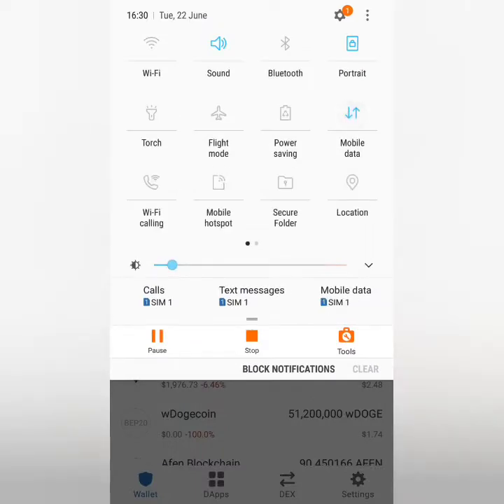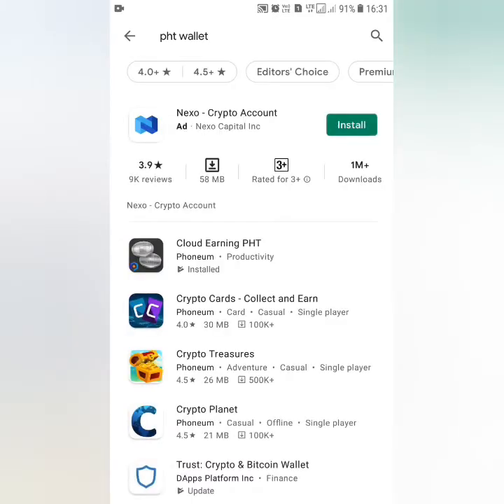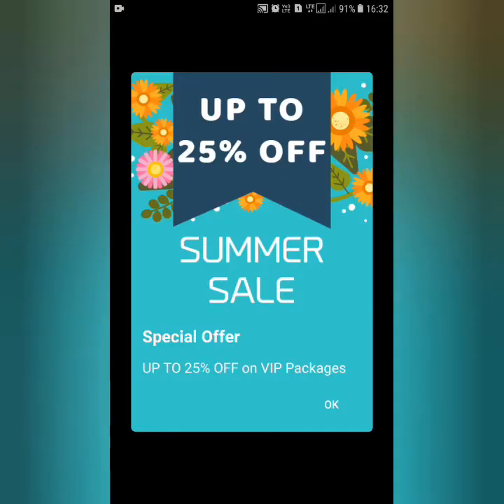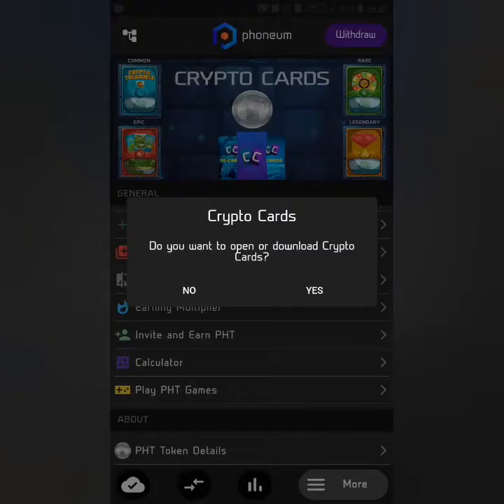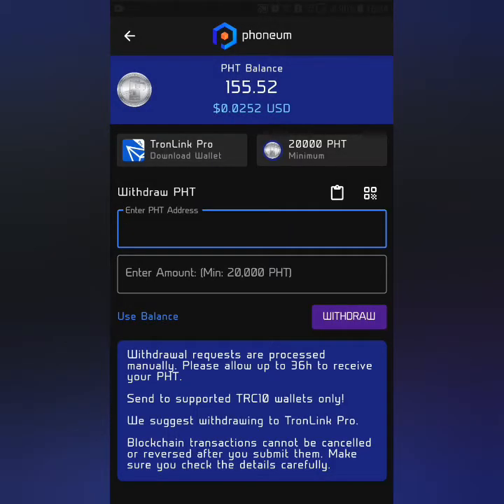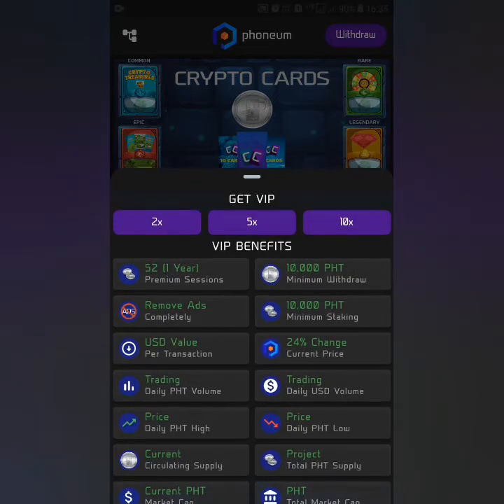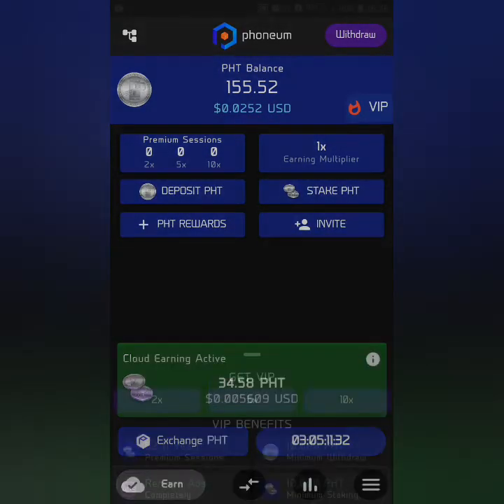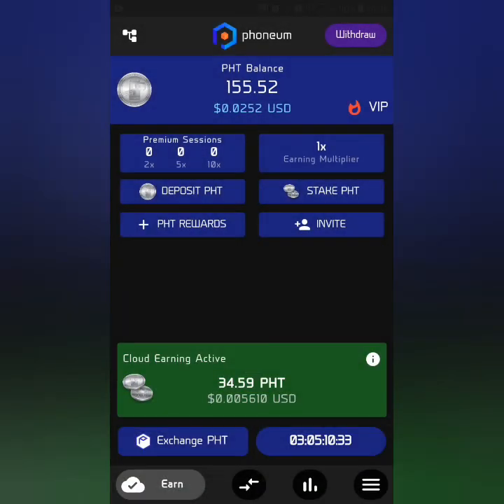EARN Phoneum coin Free |PHT Mining App|Earn Upto Rs 50400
INVITATION CODE: qswbp414

Use my code and claim your bonus: qswbp414